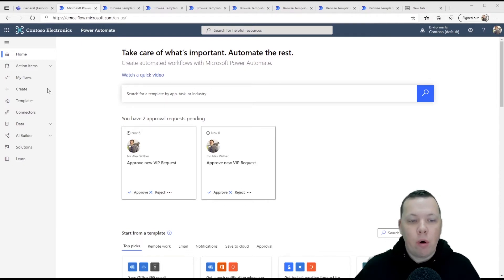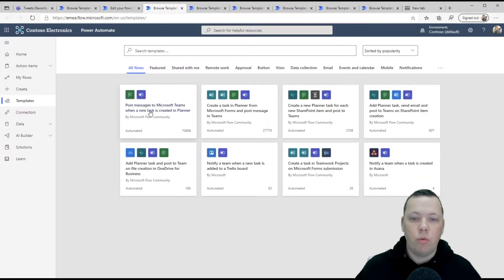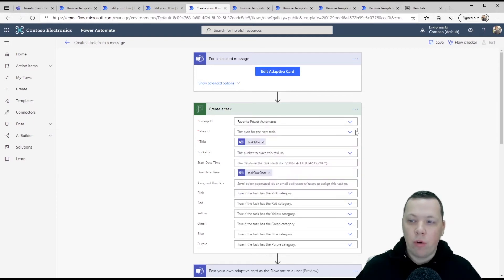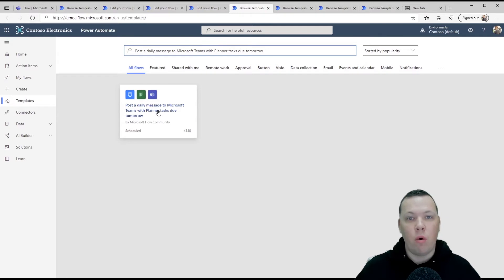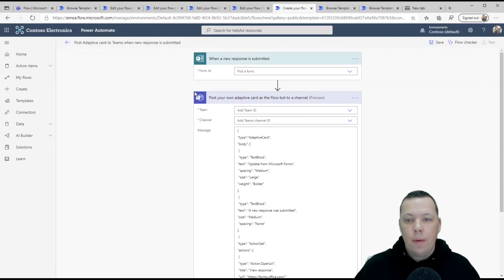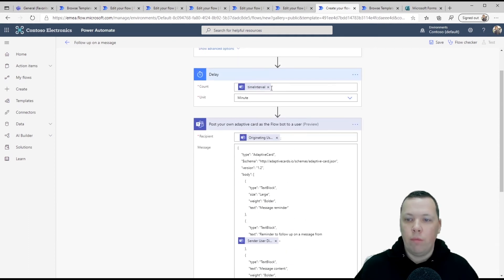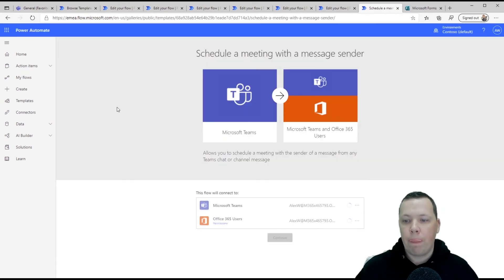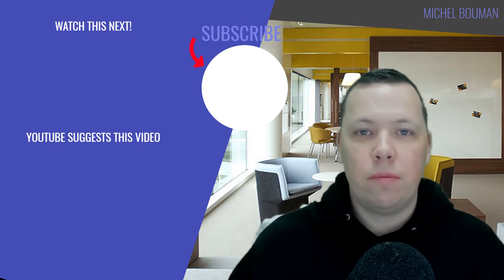My Favorite Microsoft Teams Templates in Microsoft Power Automate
As you might know you can create automated workflows with Microsoft Power Automate. For those that do not want to build their own flows, there are hundreds of out-of-the-box templates in Power Automate ready to be used. In my daily work, I try to automate as much as I can, and I've selected my 5 favorite Teams Template in Power Automate for you to leverage.

Setting these up requires no code at all and is done within no more than a few clicks.

00:00 - Intro
00:06 - Where to find Templates in Microsoft Power Automate
00:20 - Post on Microsoft Teams when a new tweet matches a hashtag
01:26 - Post a message to Microsoft Teams when a new task is created in Planner
02:20 - Create a Task from a message in Microsoft Teams
03:55 - Post a daily message to Microsoft Teams with Planner Tasks due tomorrow
04:45 - Post Adaptive Card to Microsoft Teams when a new response is submitted in Microsoft Forms
06:00 - Follow up on a Microsoft Teams message (setting a reminder)
07:29 - Schedule a meeting with a message sender in Microsoft Teams
08:50 - Outro

My recording setup:
RØDECaster Pro  + RØDE Podmic
Elgato Streamdeck + Elgato Keylight
Custom Ryzen 9  3900x / Raden RX5700XT / 32GB / 1TB NVME M.2 + 2TB HDD
43" Philips Ultra Wide + 27" 4K Dell monitors
Adobe Premiere Pro